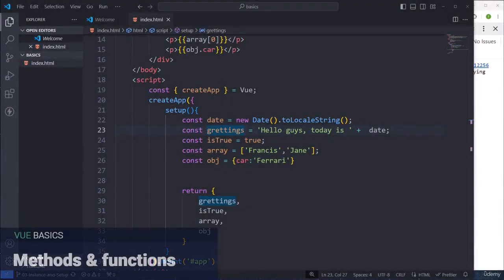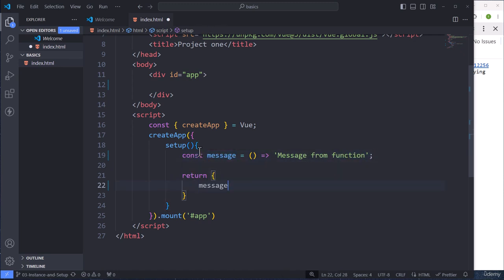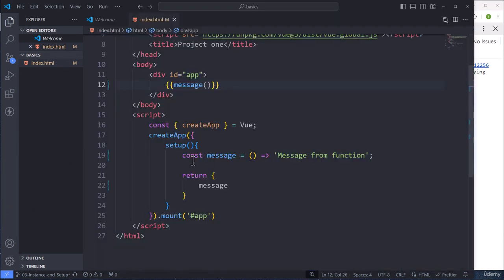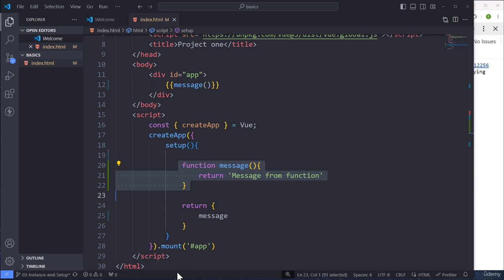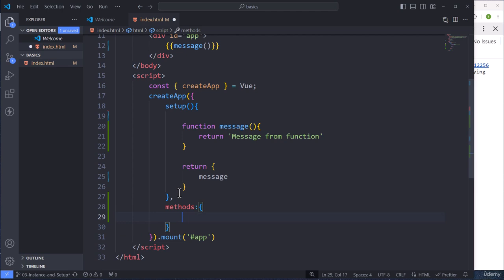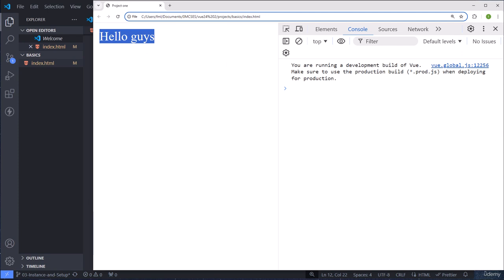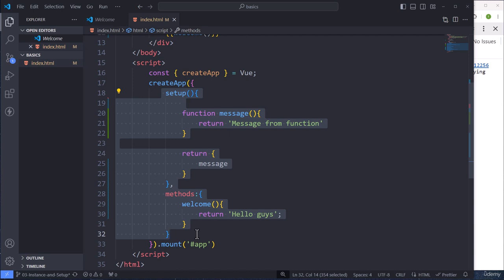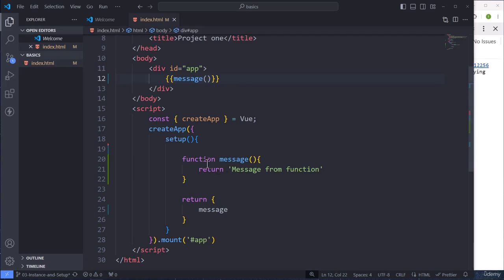2-4 Methods and functions